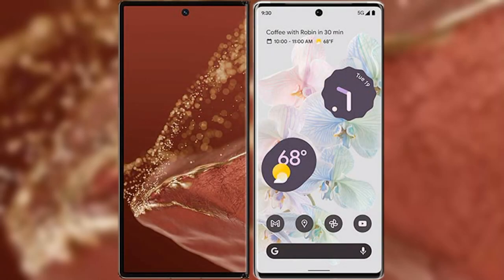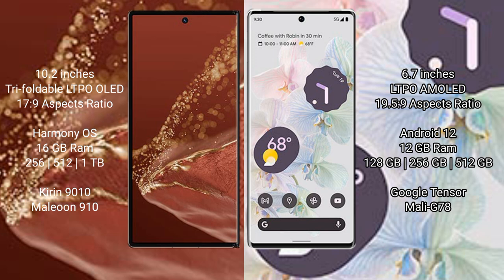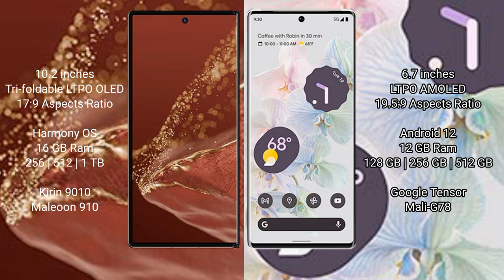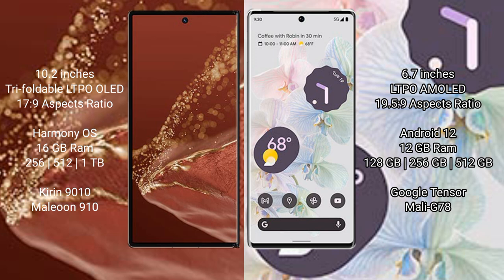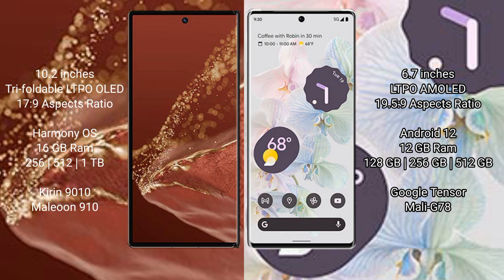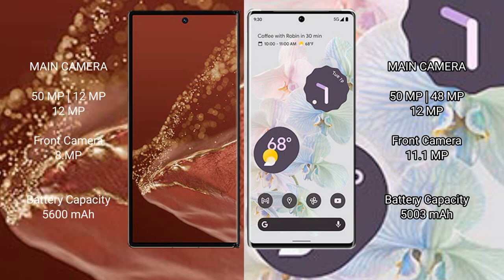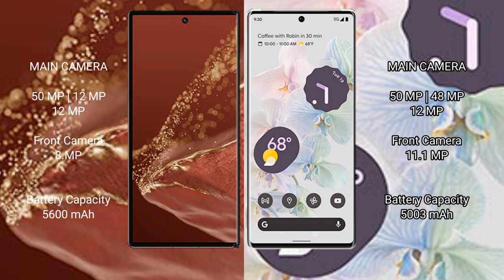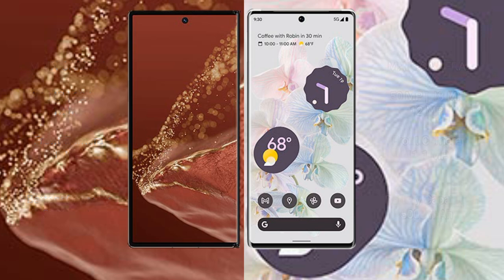Huawei Mate XT Ultimate vs Google Pixel 6 Pro Review